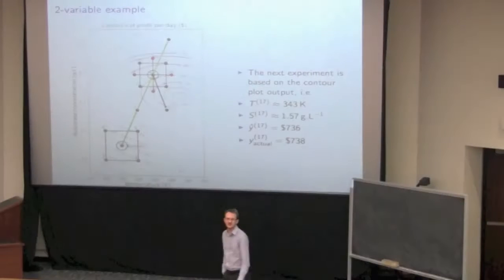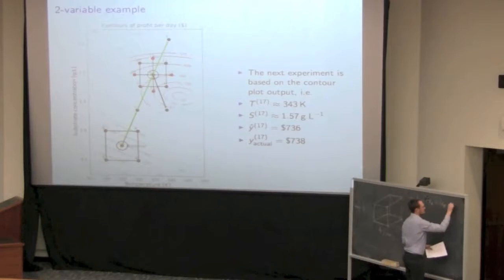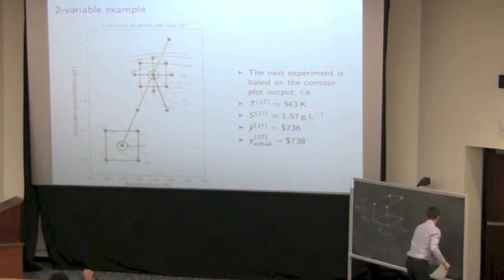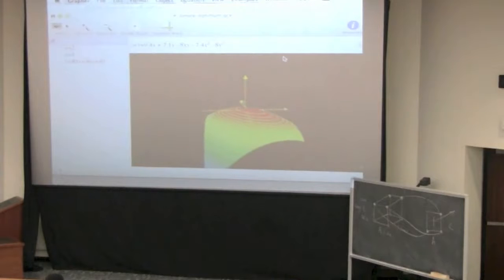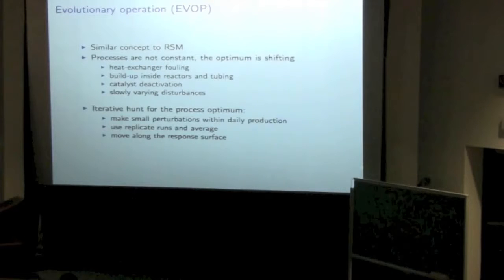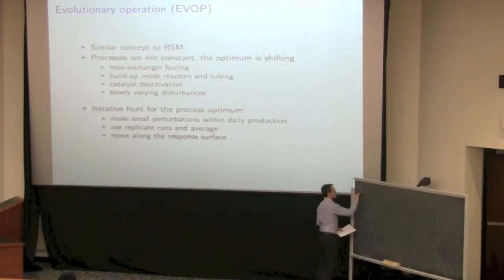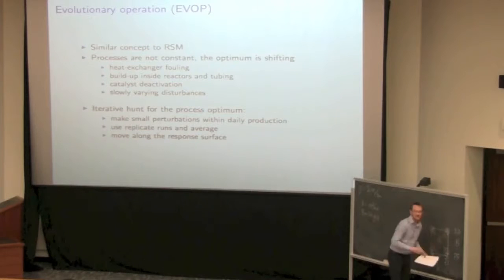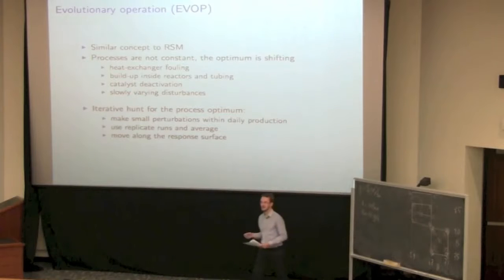Statistics for Engineers - Class 12A - 4C3-6C3 2014